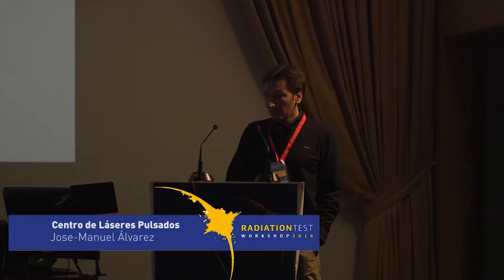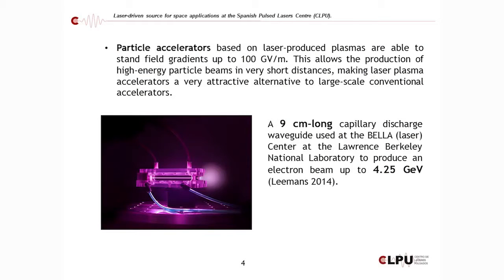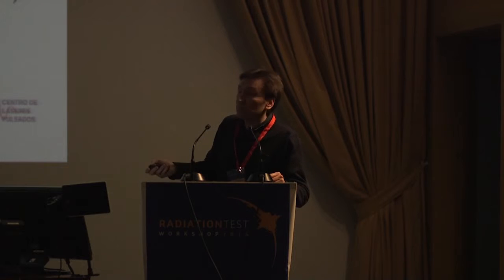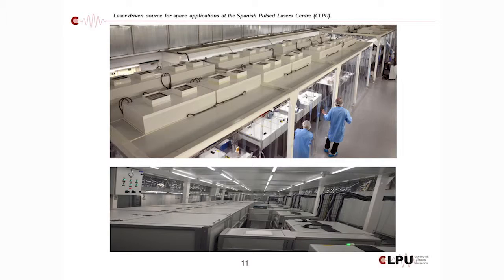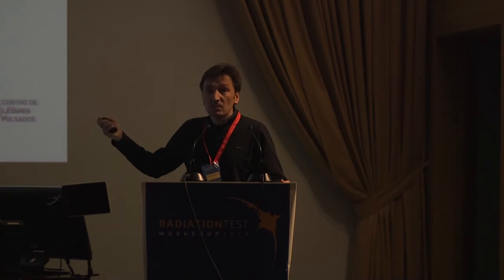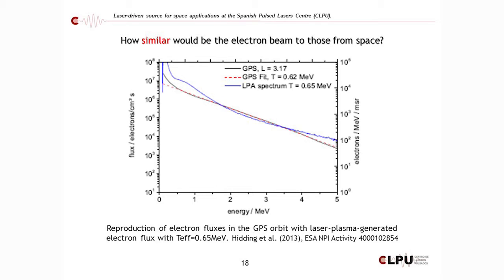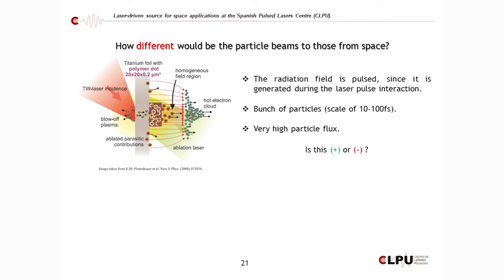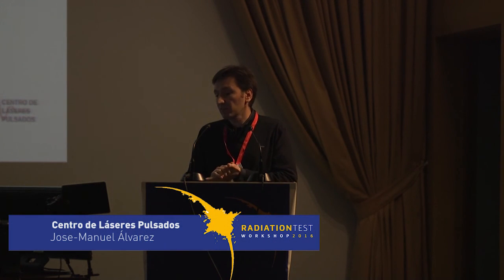Laser-driven source for space applications at the Spanish Pulsed Lasers Centre (CLPU)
José M. Álvarez Pastor, Centro de Láseres Pulsados (CLPU), Spain
Talk summary: The advent of the chirped-pulse amplification (CPA) technique has revolutionized the physics of particle accelerations. Compared to conventional accelerator, lasers can produce ultra short particle beams with high brilliance and broad energy spectrum.
Moreover Laser technology is in a continuous progress, which provides a constant beam quality improvement. The Spanish Pulsed Lasers Centre (CLPU) is a scientific and technological infrastructure dedicated to ultra-intense laser research and development.
Its main equipment is the Petawatt laser system called VEGA. Since VEGA will be the first ultrahigh intensity laser to become operative in Spain, it is expected to open new research lines in the country and bring new experimental opportunities to a community that had no previous access to this kind of science.
One of these lines of research is laser-driven source for space applications. A laser-driven source may reproduce different aspects of a space environment, tailored to the specific characteristics of a space mission, due to the inherent ability of these sources to produce particle beams with exponential energy distribution that depends on the laser-target parameters.

Speaker:
José-Manuel Alvarez received his Bachelor Degree in Physics from the University of Salamanca
and his PhD in applied physics from the Autonomous University of Barcelona. At the Institute
of Space Sciences (CSIC) his research and development activities have been in the field of
semiconductor detectors for imaging and spectrometry in high-energy astrophysics. He has
contributed to several proposals submitted to the ESA (LOFT, DUAL and GRI). Currently, he is
responsible of the Unit of Radiation Protection at the CLPU.